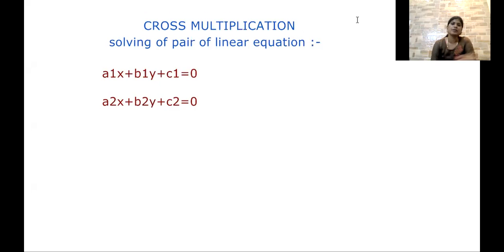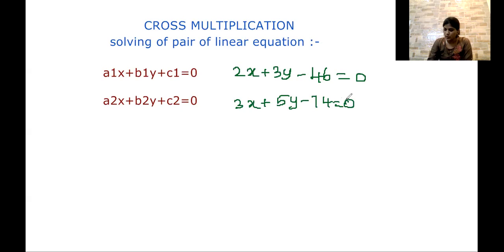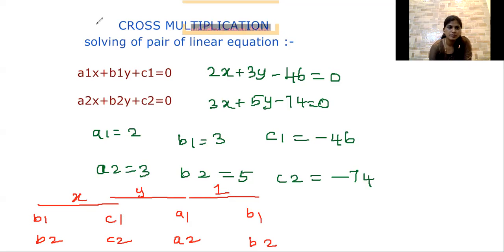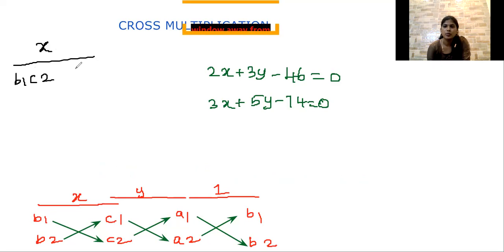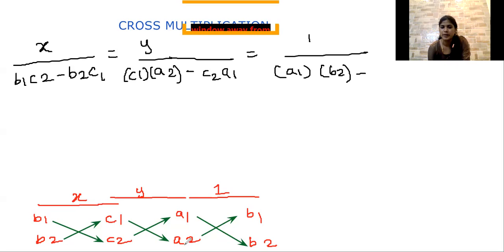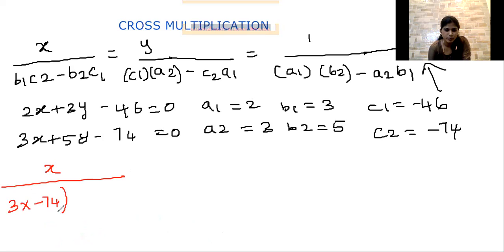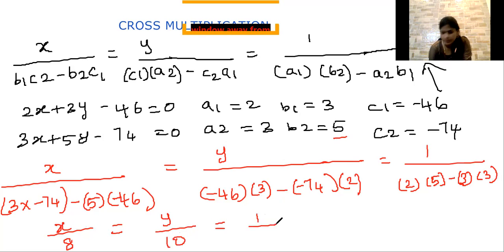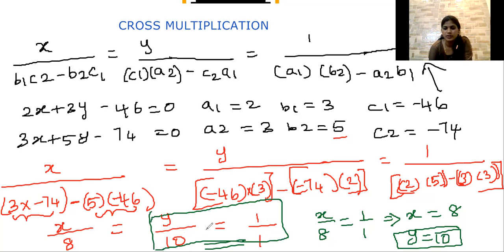CROSS MULTIPLICATION METHOD -PAIR OF LINEAR EQUATION